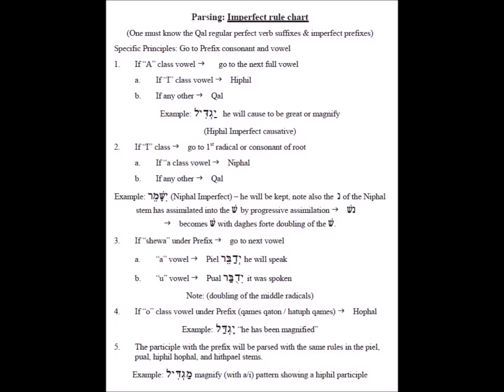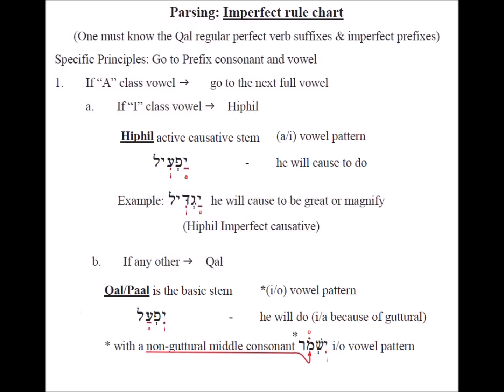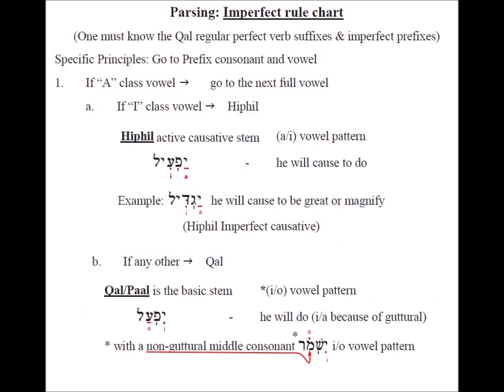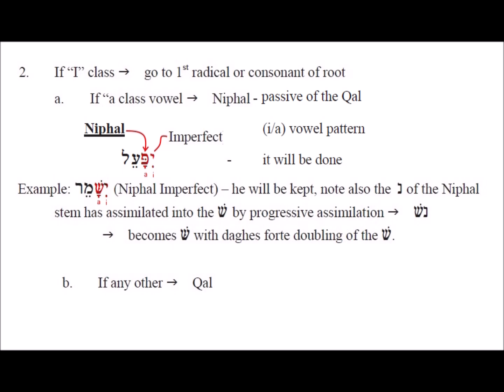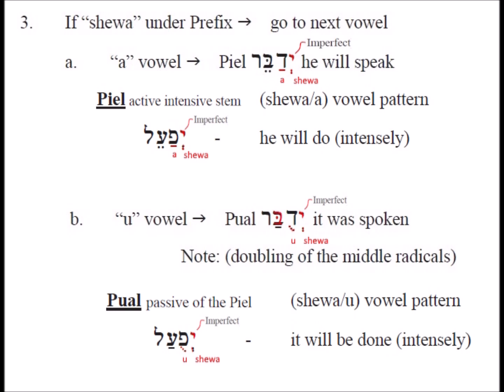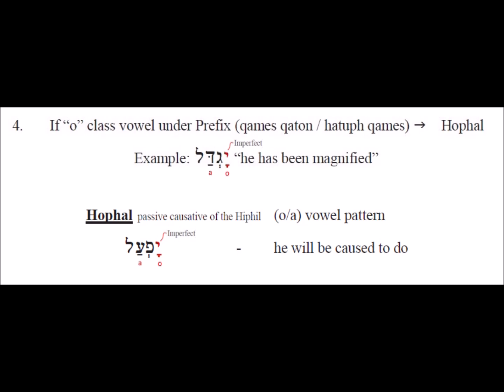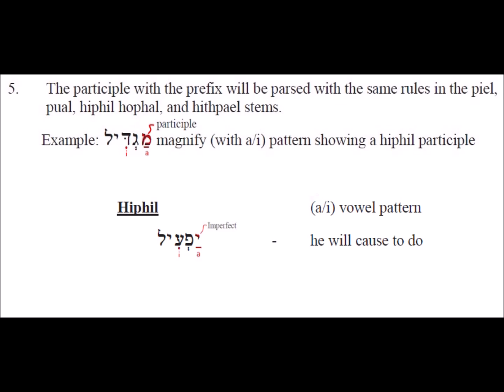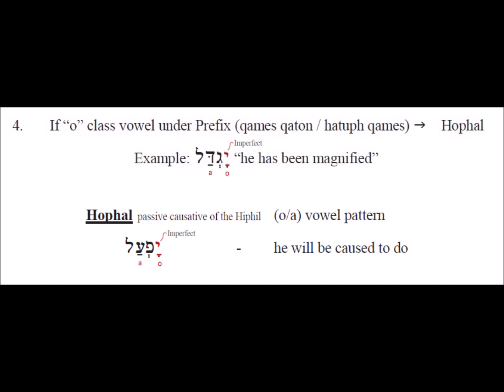Introduction to Biblical Hebrew Grammar Part 4 - Parsing: Imperfect Rule Chart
Introduction to Biblical Hebrew Grammar - Parsing: Imperfect Rules
0:00 [Rule Chart - Overall Chart Identification for Parsing Verbs]
1:17 [Rule 1 Hiphil  Imperfect & Qal  Imperfect]
2:20 [The Seven Basic Stems in the Imperfect Tense]
3:03 [Rule 2 [Niphal Imperfect & Qal Imperfect]
4:21 [Rule 3 Piel Imperfect & Pual Imperfect]
6:18 [Rule 4 Hophal Imperfect]
7:03 [Rule 5 Participle with the prefix will be parsed with the same rules]
8:10 [Summary]
8:13 [Rule Chart - Overall Chart Identification for Parsing Verbs]
8:30 [Rule 1 Hiphil  Imperfect & Qal  Imperfect]
8:41 [Rule 2 Niphal Imperfect & Qal Imperfect]
9:00 [Rule 3 Piel Imperfect & Pual Imperfect]
9:20 [Rule 4 Hophal Imperfect]
9:39 [Rule 5 Participle with the prefix will be parsed with the same rules]

Dr. Gary Staats
Transcribed by Professor Dr. Jim Davison and Jeffery Gujjarlamudi